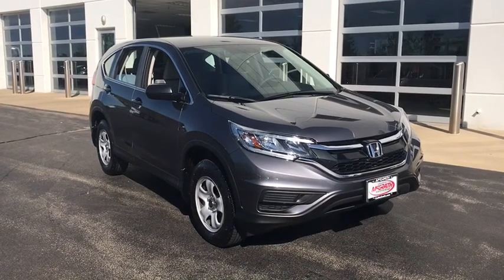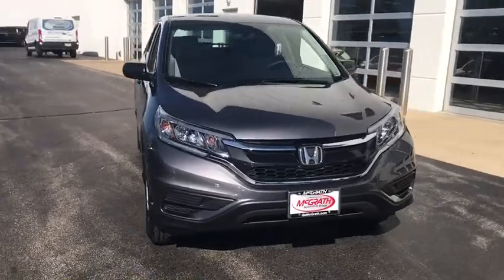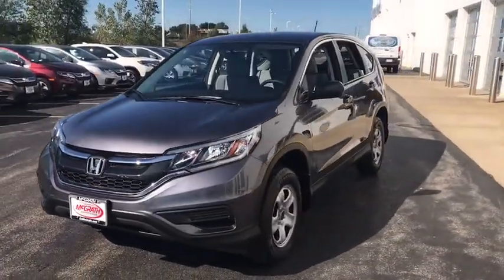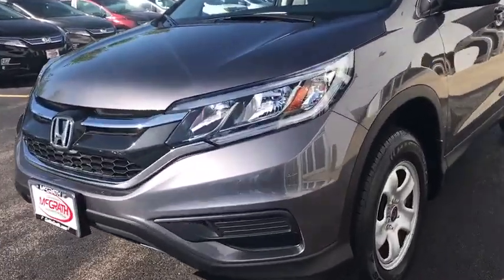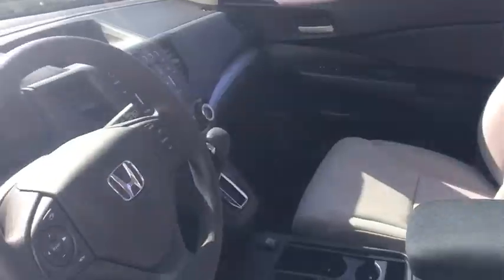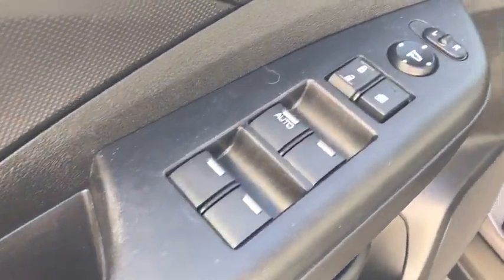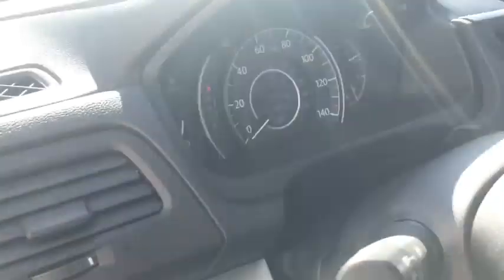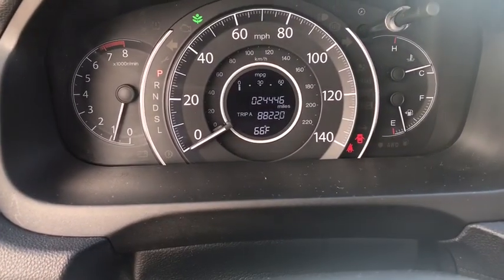2015 Honda CR-V Elgin, Schaumburg, Barlett, Barrington, Hoffman Estate, IL E6372A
Modern Steel Metallic Used 2015 Honda CR-V available in Elgin, Illinois at McGrath Honda Elgin. Servicing the Schaumburg, Barlett, Barrington, Hoffman Estate, IL area.

2020 Randall Rd.

Recent Arrival! 2015 Honda CR-V LX Modern Steel Metallic 2.4L I4 DOHC 16V i-VTEC AWDAsk to see AutoiPacket for complete Service Certification Details!!!-Honda Certified-Two Keys-New Floor Mats-New TiresBluetooth/HandsFree, Rear Backup Camera, USB/AUX Ports, All Wheel Drive Safety, Professionally inspected By Mcgrath Honda Certified Technician Ask Us For The report, Super Clean Inside and Out, Odor Free Interior, All The Keys And Books, Just Serviced All Scheduled Maintenance Up To Date, Remote keyless entry, Steering wheel mounted audio controls.Certified. HondaTrue Certified Details:* Roadside Assistance* 182 Point Inspection* Vehicle History* Roadside Assistance for the duration of the Certified Pre-Owned Limited Warranty. Up to two complimentary oil changes within the first year of ownership. SiriusXM 90-Day Trial* Powertrain Limited Warranty: 84 Month/100,000 Mile (whichever comes first) from original in-service date* Warranty Deductible: $0* Limited Warranty: 12 Month/12,000 Mile (whichever comes first) after new car warranty expires or from certified purchase date* Transferable Warranty** MARKET VALUE PRICING at Mcgrath Honda Of Elgin. Shop/Buy with confidence! With our Market Value Pricing, you'll find our competitive market-based price on every pre-driven vehicle upfront,... No games, No hassles, Just Real Prices!!
Compact Spare Tire Mounted Inside Under Cargo,Light Tinted Glass,Liftgate Rear Cargo Access,Tires: P215/70R16 100S All-Season,6.5 Wheels w/Silver Accents,Black Bodyside Cladding and Black Wheel Well Trim,Black Door Handles,Fixed Rear Window w/Fixed Interval Wiper  Heated Wiper Park and Defroster,Auto Off Aero-Composite Halogen Daytime Running Headlamps w/Delay-Off,Fixed Interval Wipers,Black Power Side Mirrors w/Convex Spotter and Manual Folding,Chrome Side Windows Trim and Black Front Windshield Trim,Wheels: 16 Styled Steel,Tailgate/Rear Door Lock Included w/Power Door Locks,Black Grille w/Chrome Surround,Body-Colored Rear Bumper w/Colored Rub Strip/Fascia Accent and Black Bumper Insert,Fully Galvanized Steel Panels,Steel Spare Wheel,Clearcoat Paint,Body-Colored Front Bumper w/Colored Rub Strip/Fascia Accent and Black Bumper Insert,Full Floor Console w/Covered Storage  Mini Overhead Console w/Storage  Conversation Mirror and 2 12V DC Power Outlets,Radio w/Clock and Steering Wheel Controls,Analog Display,Front Bucket Seats -inc: driver's seat w/manual height adjustment,Outside Temp Gauge,Manual Tilt/Telescoping Steering Column,Locking Glove Box,Manual Adjustable Front Head Restraints and Manual Adjustable Rear Head Restraints,Seats w/Cloth Back Material,Bluetooth Handsfreelink Wireless Phone Connectivity,Engine Immobilizer,4-Way Passenger Seat -inc: Manual Recline and Fore/Aft Movement,Valet Function,HVAC -inc: Underseat Ducts and Console Ducts,Remote Keyless Entry w/Integrated Key Transmitter  Illuminated Entry  Illuminated Ignition Switch and Panic Button,Air Filtration,Power Rear Windows and Fixed 3rd Row Windows,Integrated Roof Antenna,Day-Night Rearview Mirror,Driver Seat,Gauges -inc: Speedometer  Odometer  Engine Coolant Temp  Tachometer  Trip Odometer and Trip Computer,Interior Trim -inc: Metal-Look Instrument Panel Insert  Metal-Look Console Insert and Metal-Look Interior Accents,Cruise Control w/Steering Wheel Controls,1 LCD Monitor In The Front,Driver And Passenger Visor Vanity Mirrors,Cloth Door Trim Insert,Systems Monitor,Remote Releases -Inc: Mechanical Fuel,Radio: AM/FM/CD Audio System w/4 Speakers -inc: 160-Watts  Bluetooth streaming audio  Pandora Internet radio compatibility  USB audio interface  MP3/auxiliary input jack  MP3/Windows Media Audio (WMA) playback capability  Radio Data System (RDS) and Speed-Sensitive Volume Control (SVC),Compass,Driver Foot Rest,Full Cloth Headliner,Front Map Lights,2 12V DC Power Outlets,Power 1st Row Windows w/Driver 1-Touch Up/Down,Full Carpet Floor Covering -inc: Carpet Front And Rear Floor Mats,Manual Air Conditioning,Rear Cupholder,Carpet Floor Trim,Cargo Space Lights,Cloth Seat Trim,Fade-To-Off Interior Lighting,Instrument Panel Bin  Driver / Passenger And Rear Door Bins,Audio Theft Deterrent,60-40 Folding Split-Bench Front Facing Flip Forward Cushion/Seatback Rear Seat,Trip Computer,Front Cupholder,Sliding Front Center Armrest and Rear Center Armrest,Urethane Gear Shift Knob,Delayed Accessory Power,Power Door Locks w/Autolock Feature,4-Wheel Disc Brakes w/4-Wheel ABS  Front Vented Discs  Brake Assist and Hill